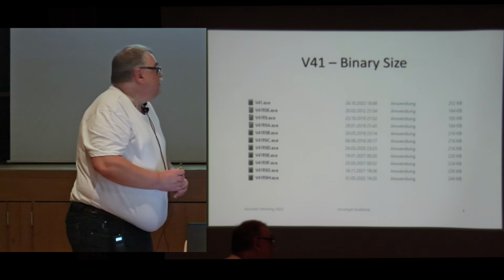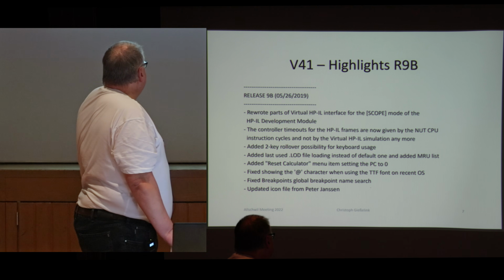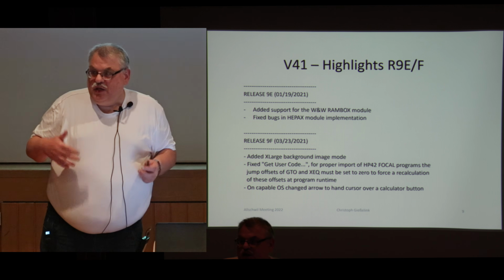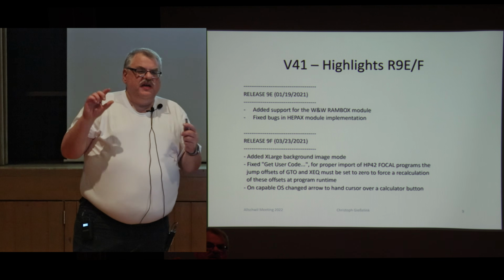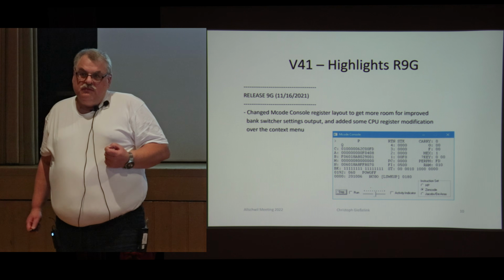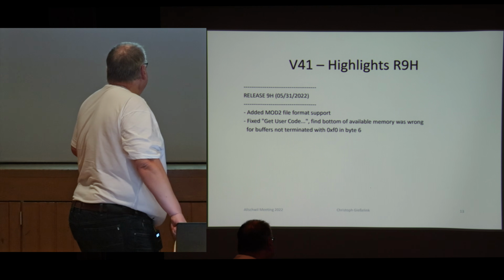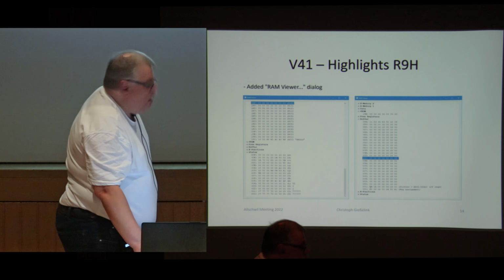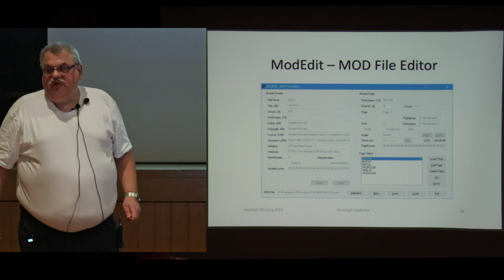Allschwil 2022: V41 The Windows HP-41 Emulator, Part 2: A Dream Became Truth (Christoph Giesselink)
Allschwil HP-Meeting, October 28-29, 2022, Basel, Switzerland: Christoph Giesselink presents "V41 The Windows HP-41 Emulator, Part 2: A Dream Became Truth", a follow-up to his 2018 Allschwil presentation.